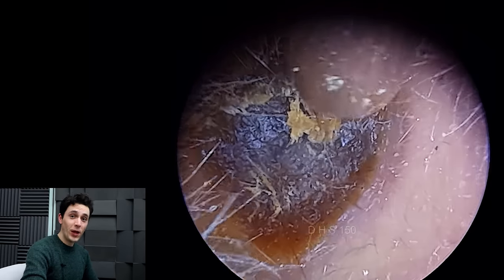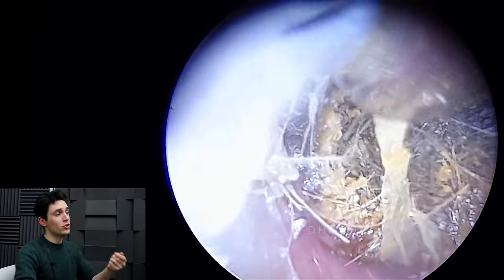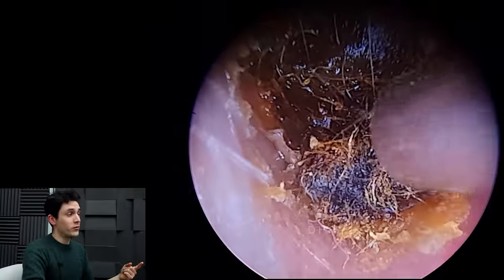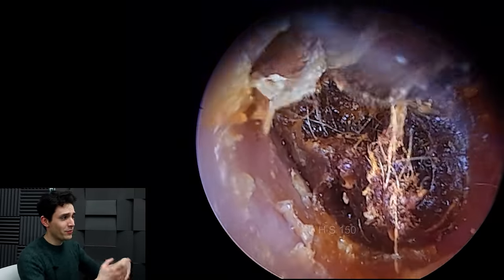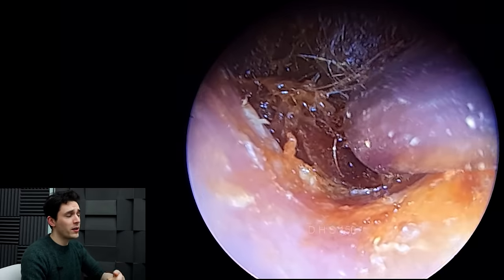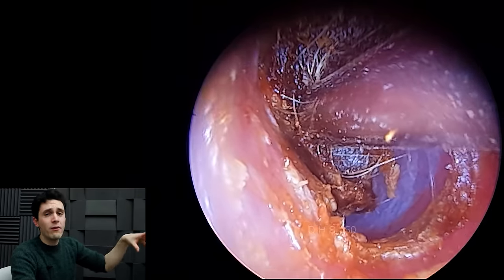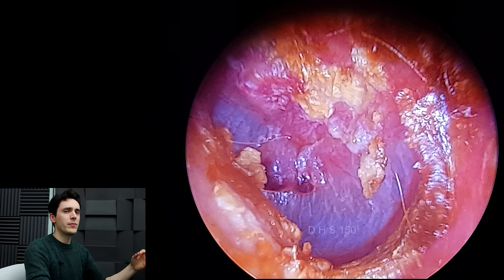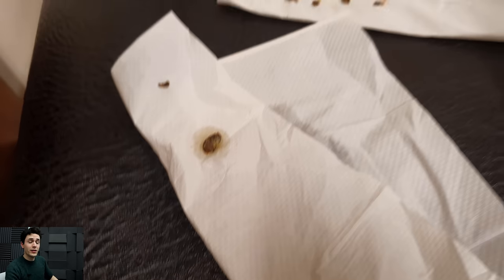Hard As Nails Ear Wax EPISODE 6